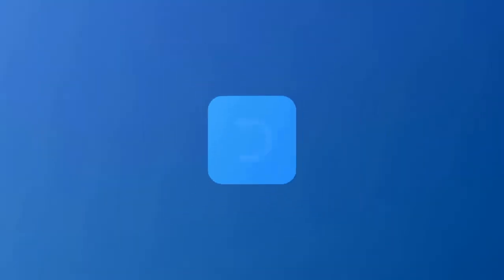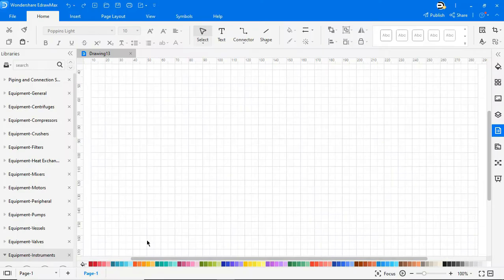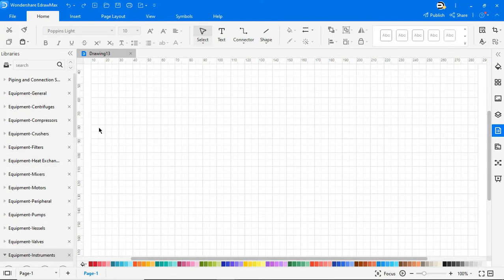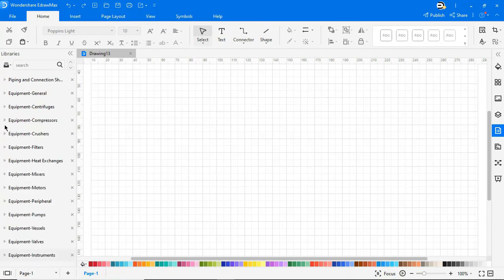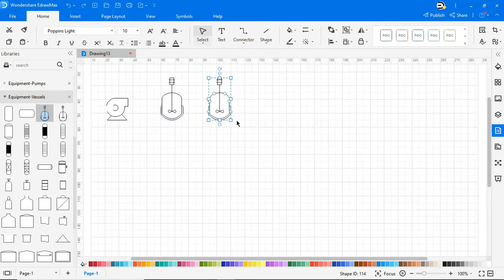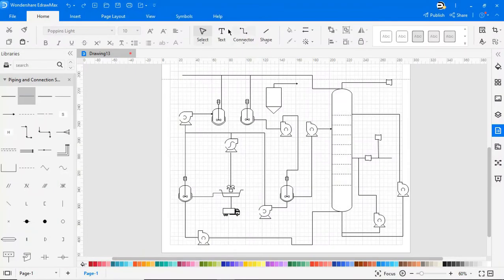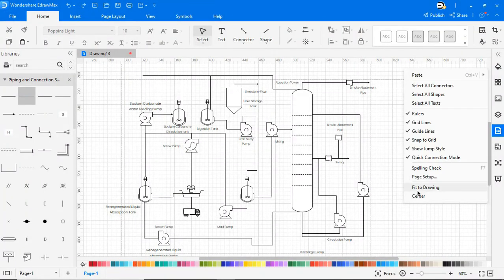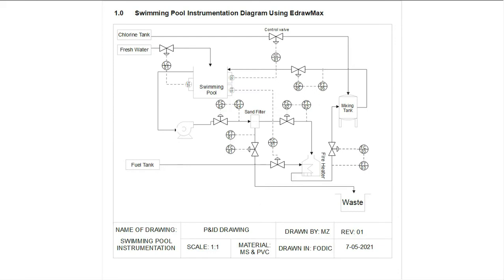P&ID Tutorial: How to Draw a Piping and Instrumentation Diagram (PID)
A tutorial about how to draw Piping and Instrumentation Diagram (P&ID) with EdrawMax

In this video, we will show you what is a Piping and Instrumentation Diagram (P&ID), how to create a Piping and Instrumentation Diagram, how to place and connect the equipment, and the best examples of Piping and Instrumentation Diagram (P&ID).

A Piping and Instrumentation Diagram (P&ID) represents the piping and related components used in the manufacturing facilities. The engineers who are responsible for designing a manufacturing process create P&ID diagrams. P&ID elaborates the piping and instrumentation details during the design phase. It represents the interconnection of process equipment and the instrumentation required by the procedures. In this video tutorial, we will assist you in how you can create a Piping and Instrumentation Diagram (P&ID) with EdrawMax. Our intuitive software will help you to draw a Piping and Instrumentation Diagram (P&ID) easily and quickly.

Timestamps
00:04 - What are Piping and Instrumentation Diagrams
00:21 - How to Make P&ID
00:37 - How to place the Equipment
2:57 - How to Connect the equipment
3:44  Examples of P&ID